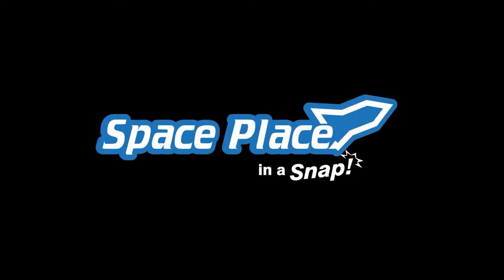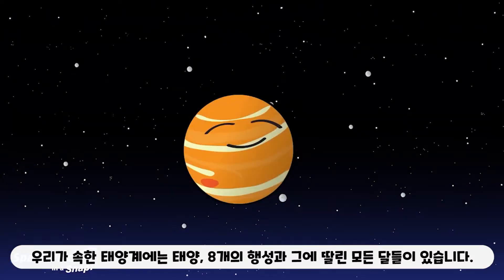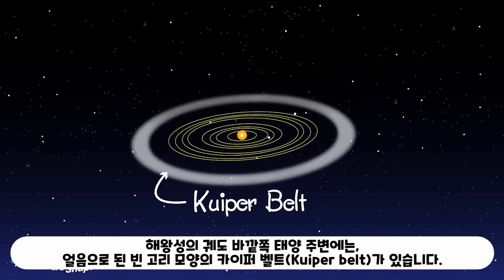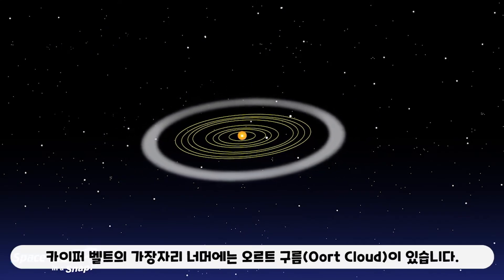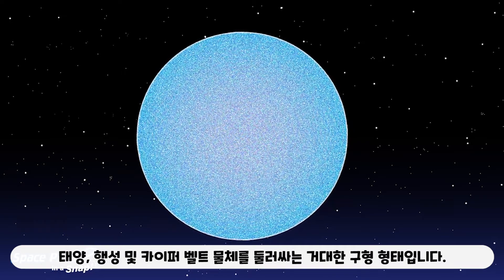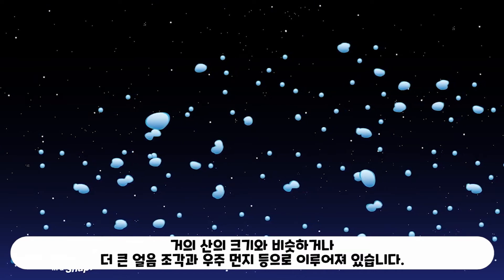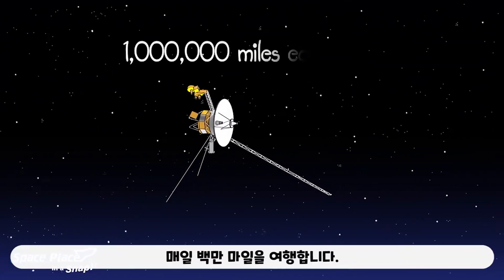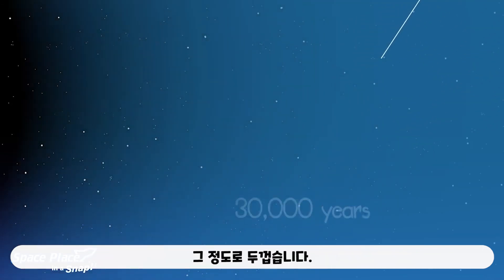#24. 태양계는 어디까지 포함될까요?(Where Does the Solar System end?)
NASA JPL Edu Series(나사의 교육용 동영상 시리즈)

#24. 태양계는 어디까지 포함될까요?
(Where Does the Solar System end?)

한국과학우주청소년단은 학생들이 쉽고 재밌는 과학우주 관련 주제들을 온라인으로 제공합니다.

이 교육용 비디오들은 미국 나사에서 제작되었으며 “NASA JPL Edu” 채널을 통해 보급되고 있습니다. 여러분들의 이해를 돕기위해 한국과학우주청소년단에서 한글 자막을 넣었으며 이 해석판을 나사에서 보증하지는 않습니다.

동영상 컨텐츠는 자유롭게 공유할 수 있고 저작권에 접촉되지 않습니다만, 나사 로고나 엠블럼의 따로 사용은 금지임을 알려드립니다.(The video contents can be freely shared and do not conflict with copyright, but individual usages of NASA logo and emblem are prohibited.)